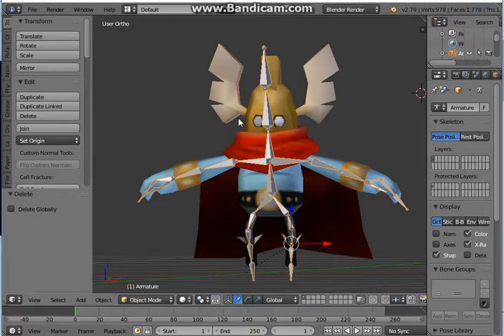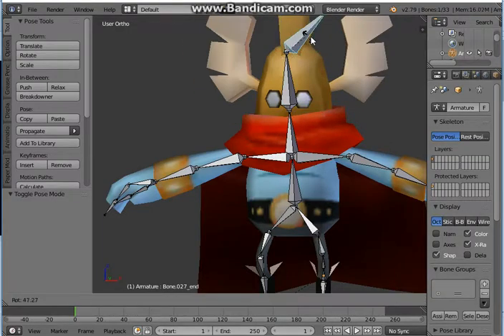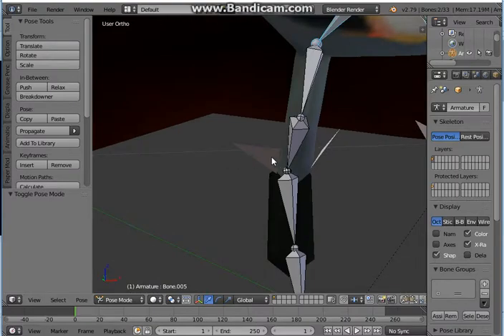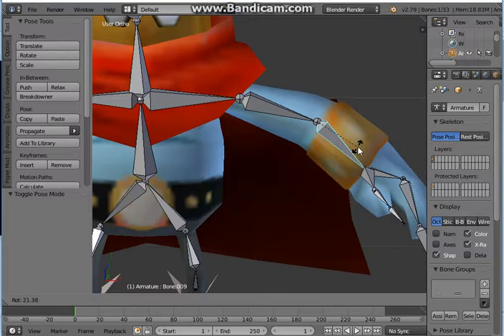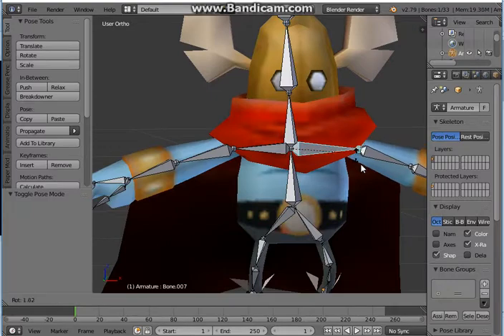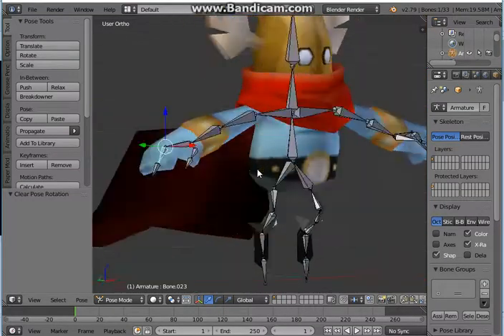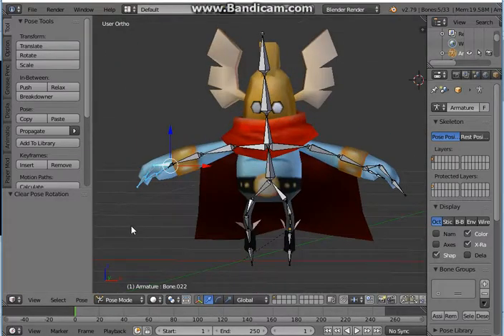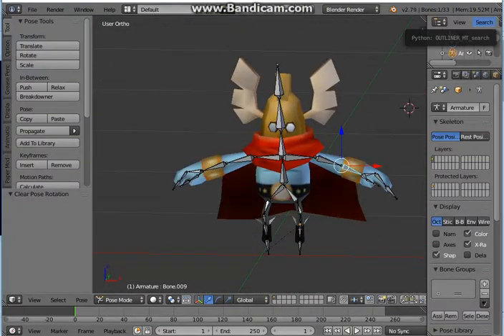Tornado Outbreak rig #2: Wind Warrior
Larry shows off the Wind Warrior rigged! The model had a total of 27 bones!